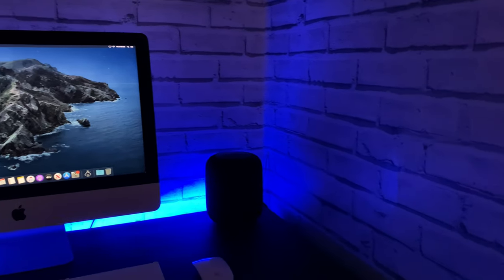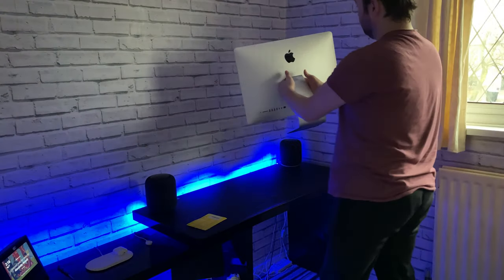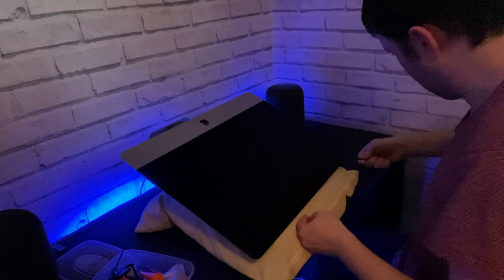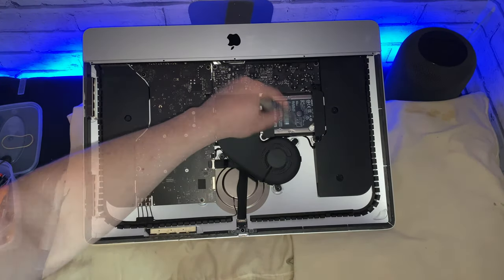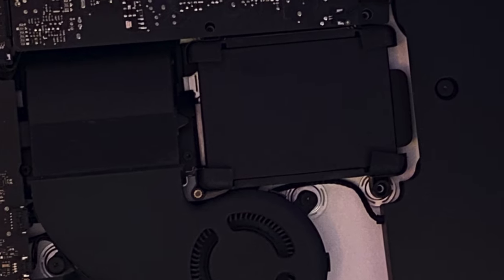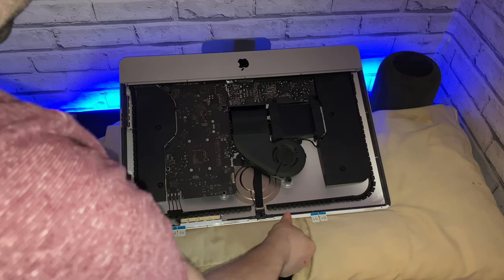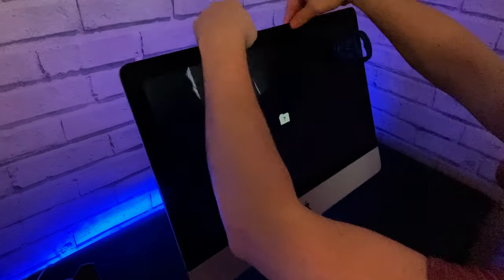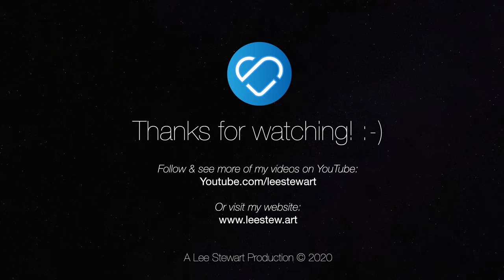Unboxing & Storage Upgrade | Apple 4K iMac (Late 2015)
Unboxing + HDD to SSD Upgrade | Step By Step! | 4K Retina iMac (Late 2015) 📦 🖥️ 💾

This 4K Retina 21.5-inch iMac for 2015 has Broadwell CPUs, Thunderbolt 2 and Iris Pro 6200 Graphics.

Specs:
• CPU: 3.1 Ghz Quad-Core Core i5
• GPU: Intel Iris Pro 6200
• RAM: 8GB
• Storage: 1TB HDD (REPLACED with a 1TB SSD)
• Display: 21.5" 4K Retina (4096-by-2304 @ 217 ppi)

Purchased:
• XUM 1TB SATA III 2.5" Internal Solid State Drive SSD MLC lot (£99.99, eBay)

To hand:
• iFixIt Pro Toolkit
• iFixIt Microfibre cloth

Help keep this channel running and create great content.